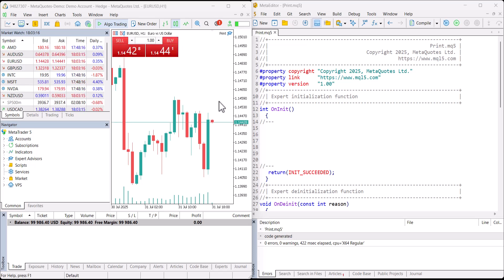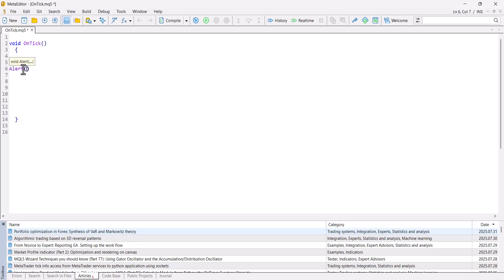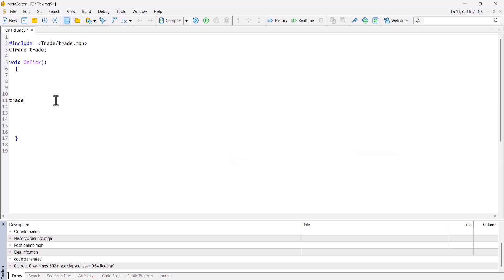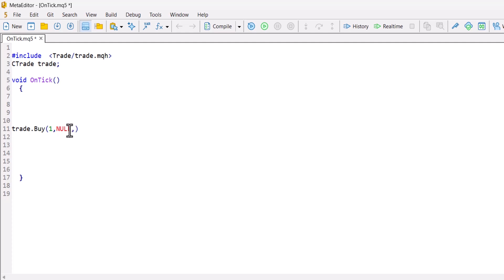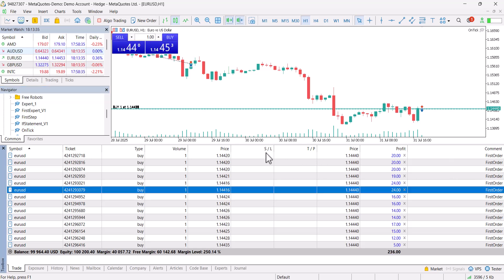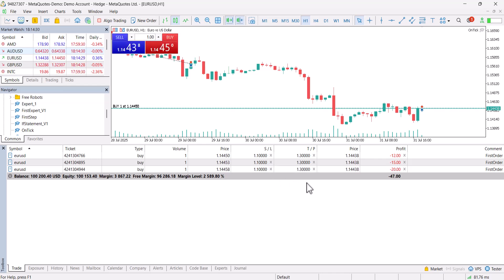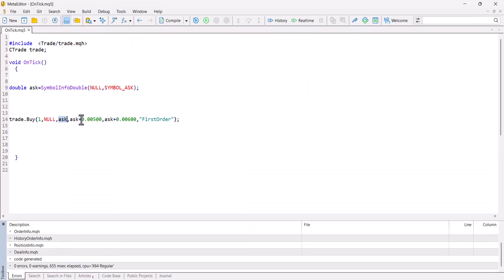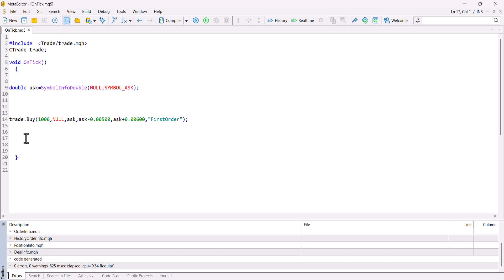Algorithmic Trading With Metatrader5 | Ontick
3 Months of Free Bloomberg Terminal Access

🛠️ Project Development
• Custom-built, license-free algorithmic trading systems tailored to investor needs.
• The system includes risk management, automated trading mechanisms, and technical analysis principles according to the requested strategy.
• Average delivery time is 2 weeks, with 2 months of technical support provided after project completion.
• After delivery, up to 30% revision is offered based on the investor’s requests.
• Pricing is determined according to the complexity and scope of the system.